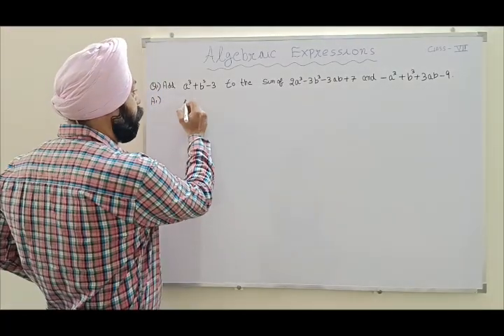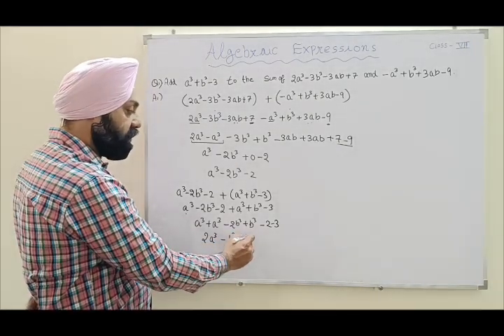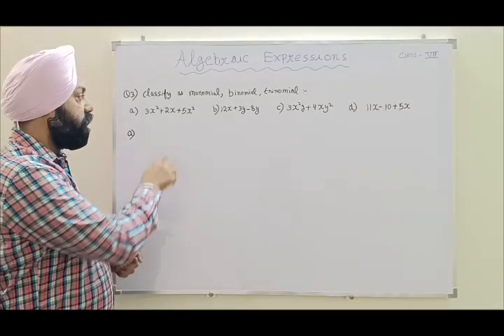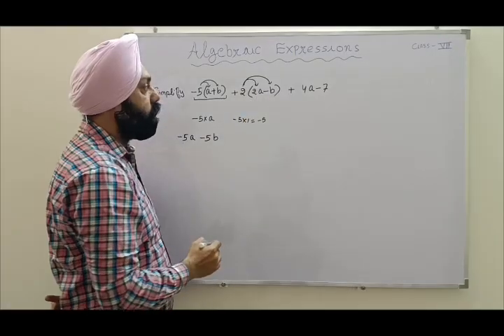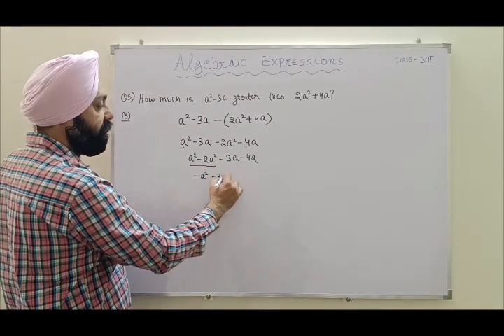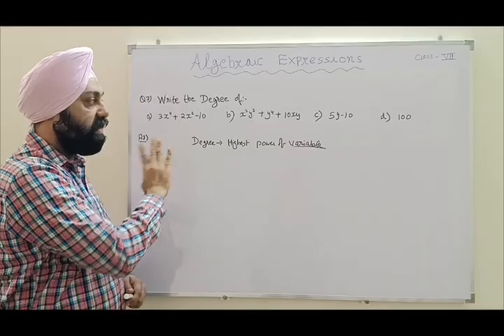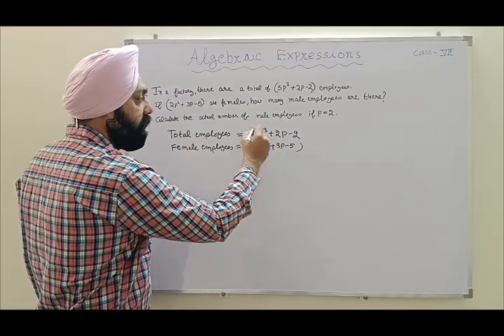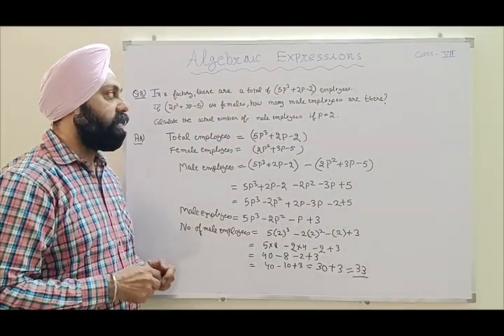CLASS 7TH, ALGEBRAIC EXPRESSIONS, R.D SHARMA SELECTED QUESTIONS.